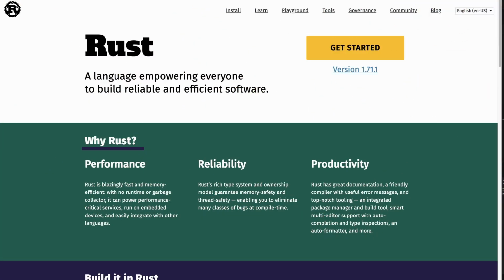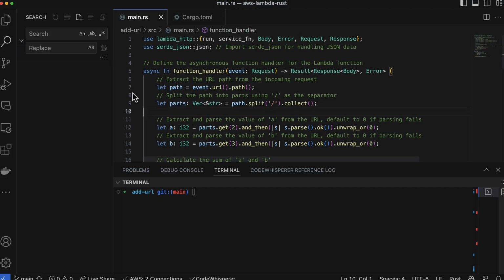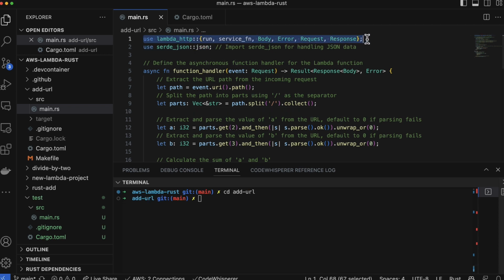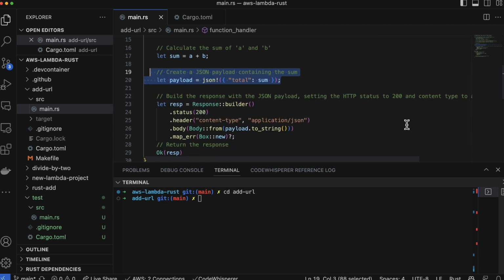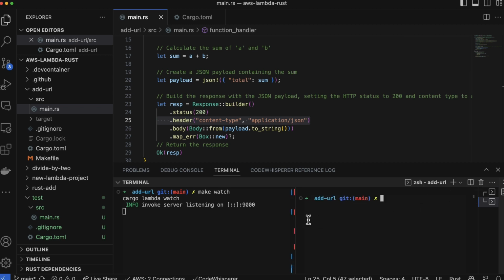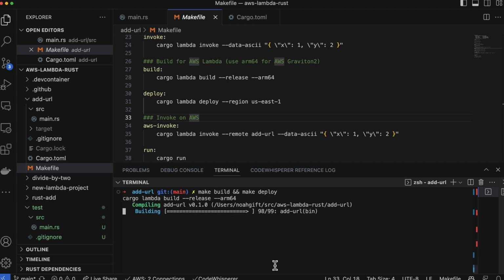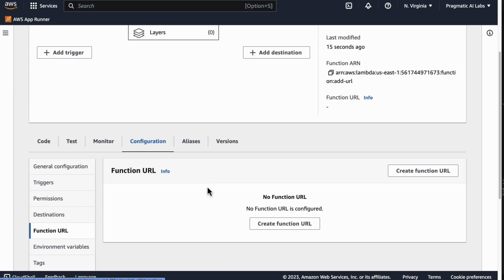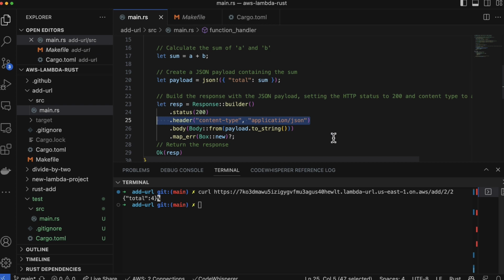Getting Started with Rust AWS Lambda Function URLs